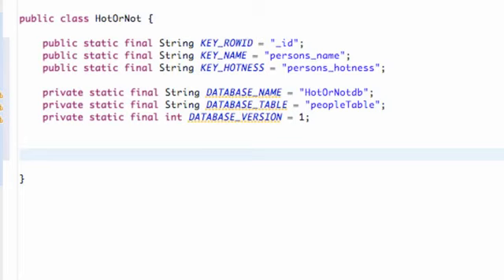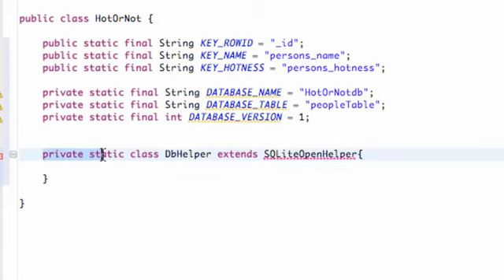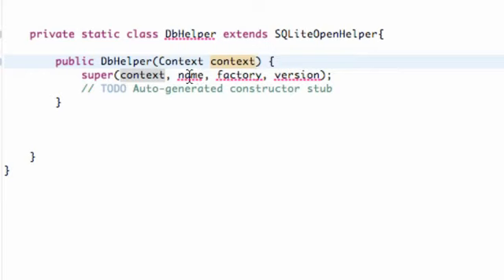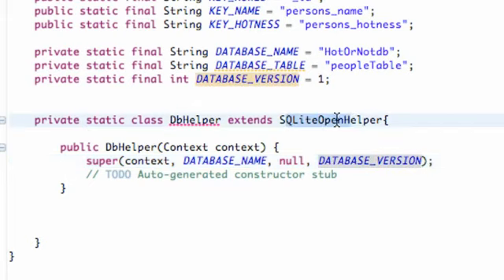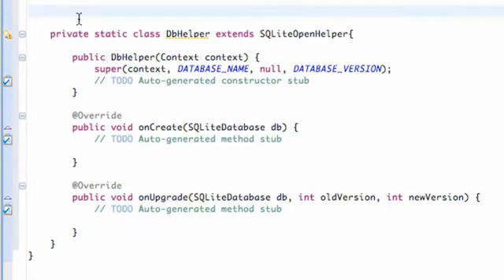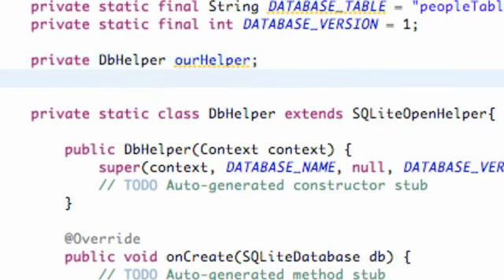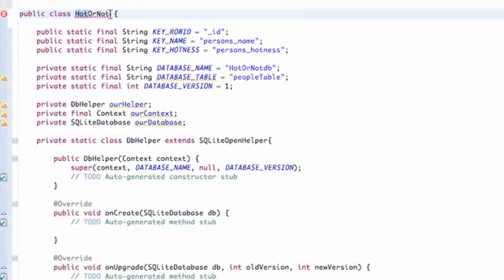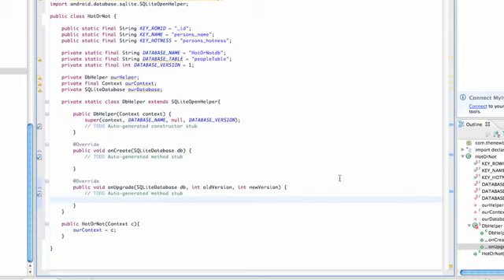Android Application Development Tutorial 113 SQLite class implementing SQLiteOpenHelper YouTub